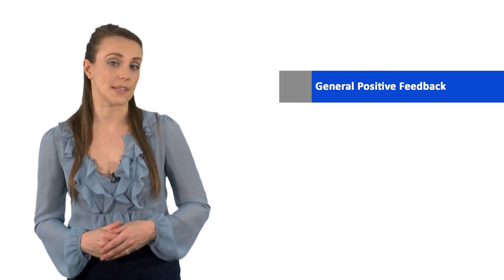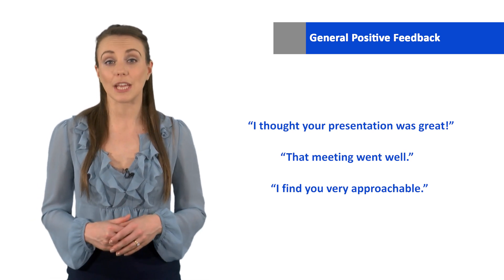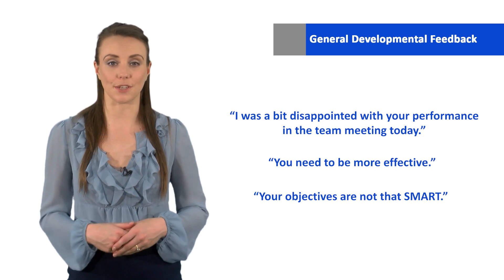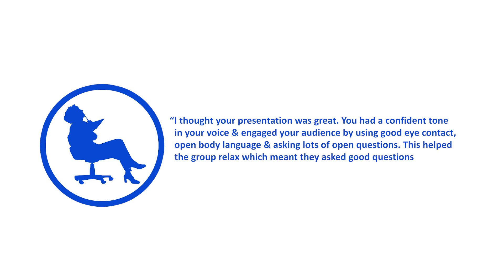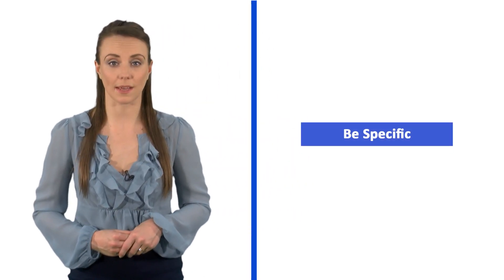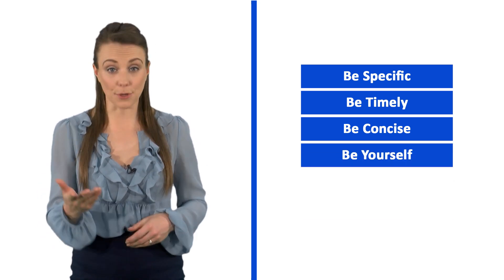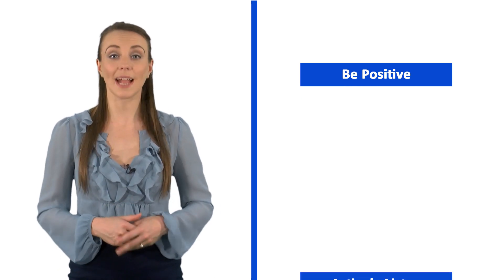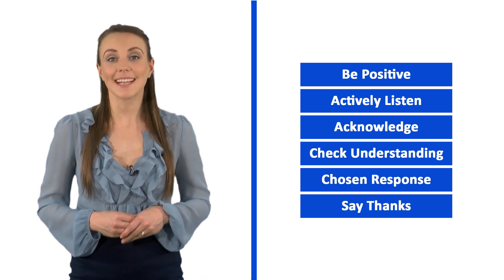How To Give Constructive Feedback (Without UPSETTING Others!)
- Learn how to give constructive feedback in the right way. Appreciate how to receive feedback and the stages someone goes through.